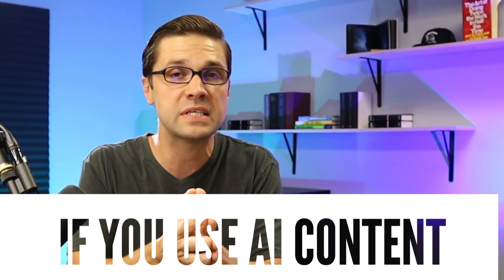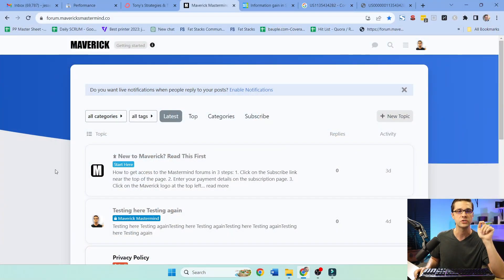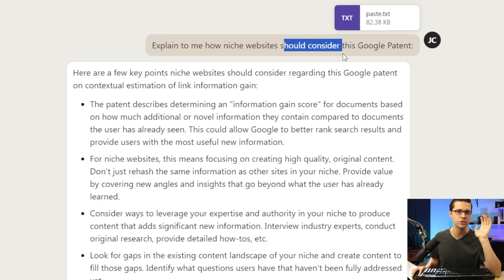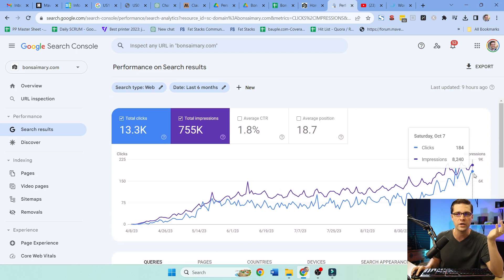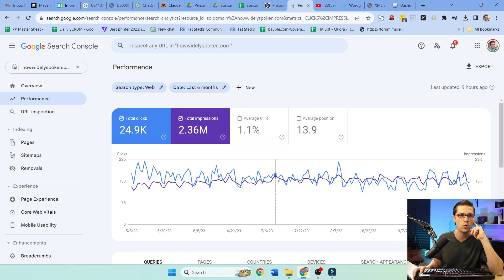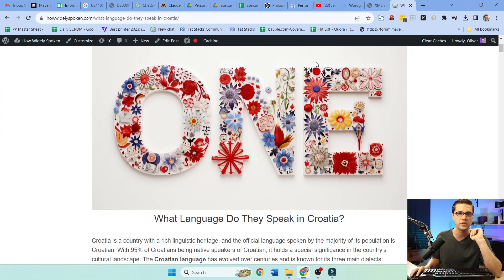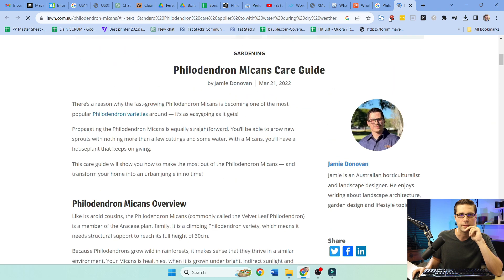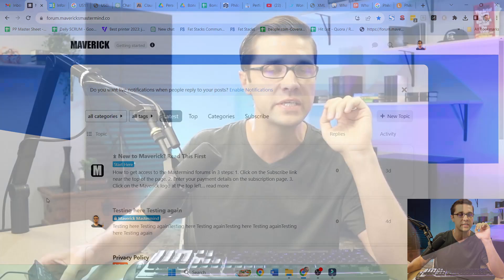🤯How You Can Rank a Blog Fast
In this video, we discuss AI SEO combined Google's "Information Gain". I'm using chatgpt, AUTOBLOGGING and more 🚀 Let's focus on SEO, niche websites, and more.